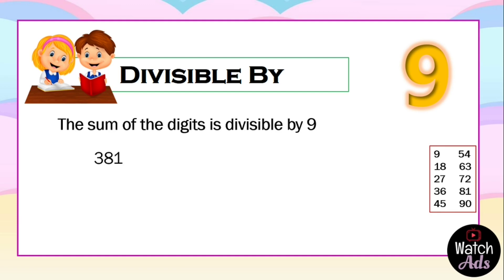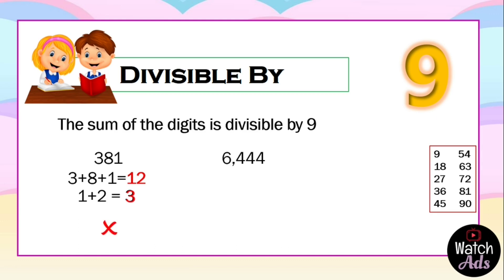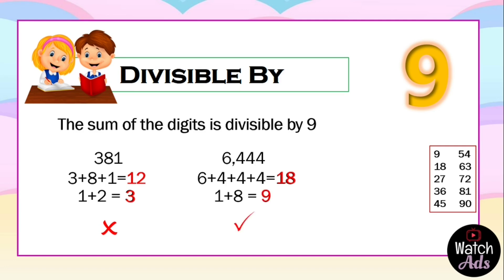Divisibility || Divisibility Rules for 9 || Elementary Mathematics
- HINTS
- TECHNIQUES
- TRICKS
- EASY UNDERSTAND
- SOLVE FAST

DIVISIBILITY ||
DIVISIBILITY RULES FOR 9 ||
ELEMENTARY MATHEMATICS

The sum of the digits is divisible by 9